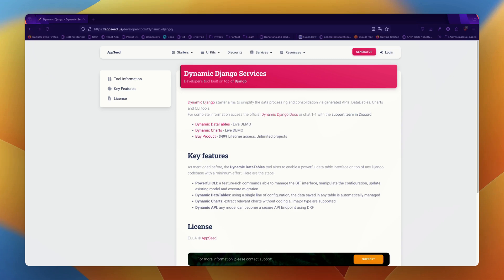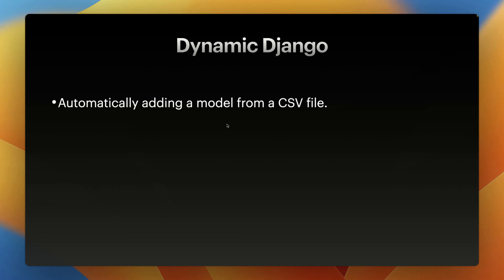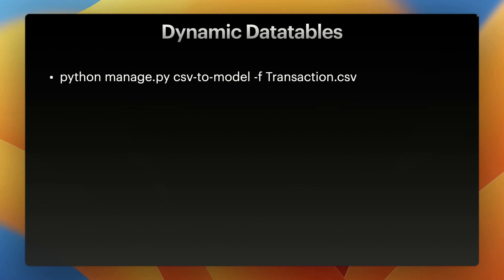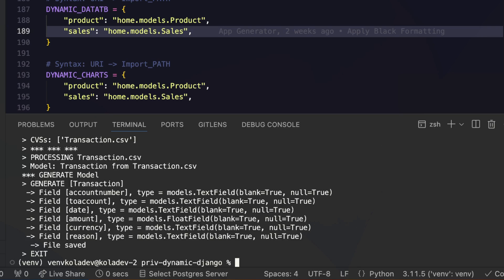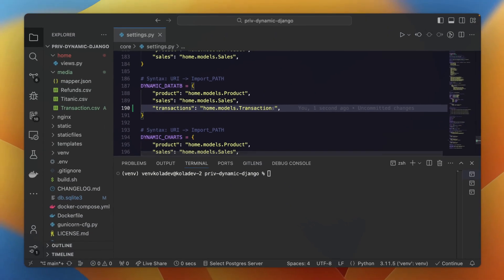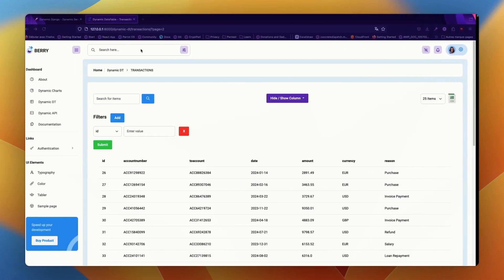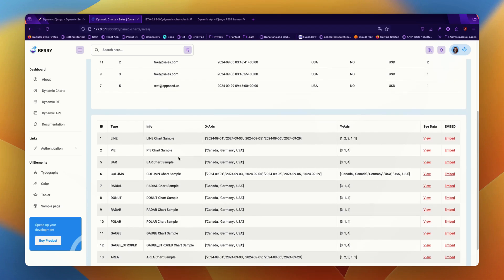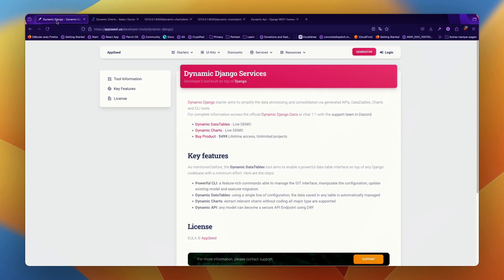Build Dynamic Services using CSV Files and Django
This material explains how to build dynamic services like APIs, Data Tables, and Charts using Django and CSV files as data input.